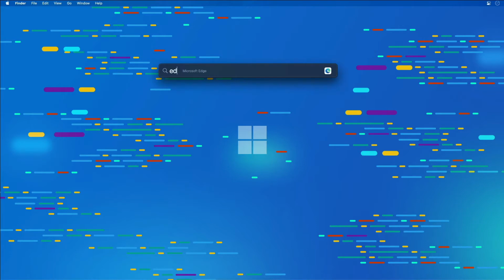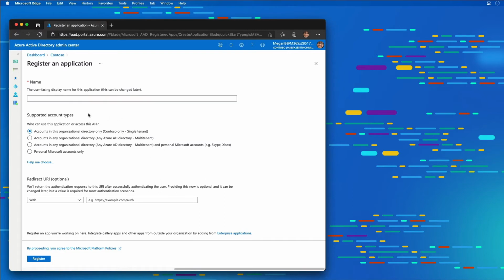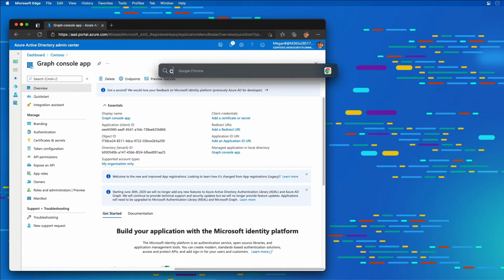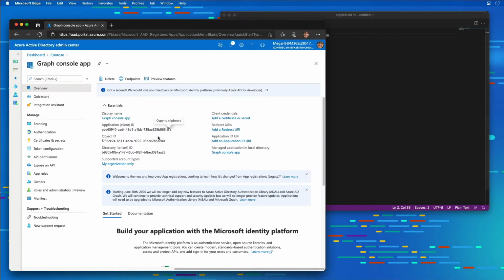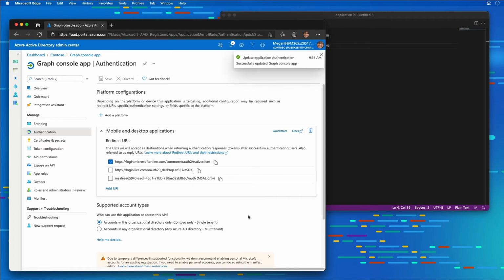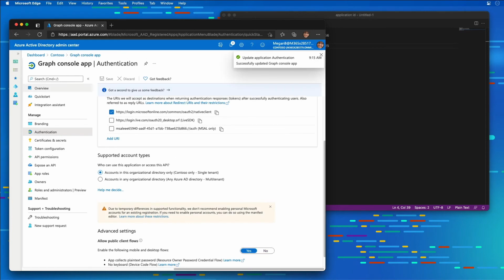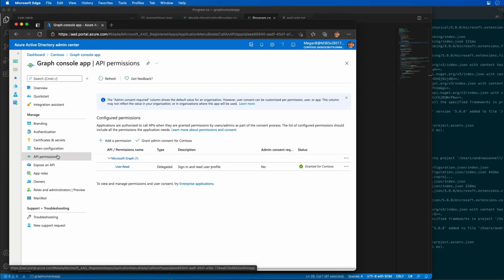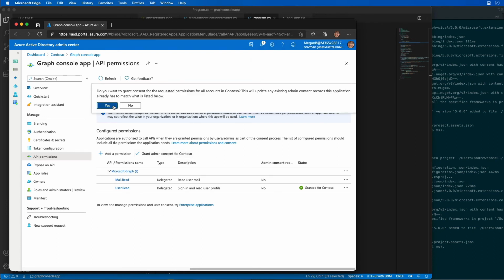Demo - Create Azure AD app to submit requests to Microsoft Graph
In this demo,learn how to register an Azure Active Directory (Azure AD) application that you can use with a custom app to submit requests to Microsoft Graph.

This video is part of a series in a playlist and is associated with a Microsoft Learning module: 'Optimize network traffic with Microsoft Graph'.